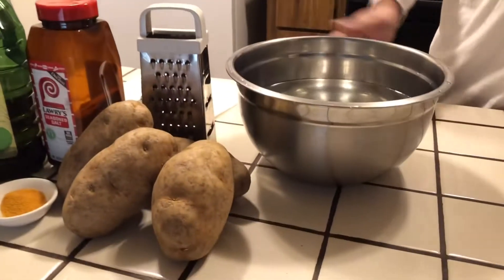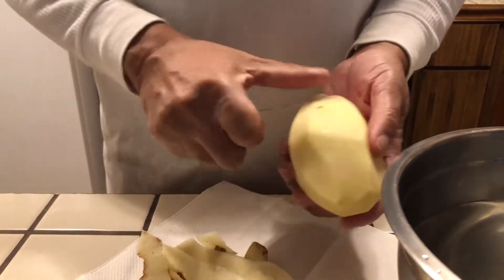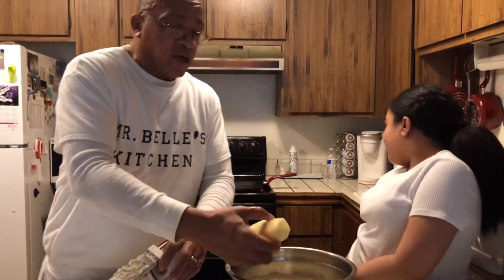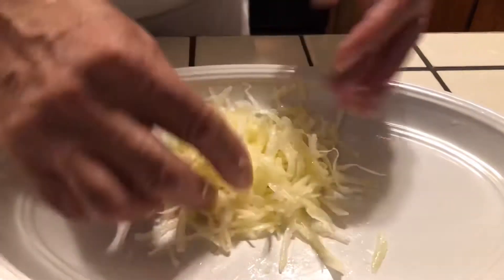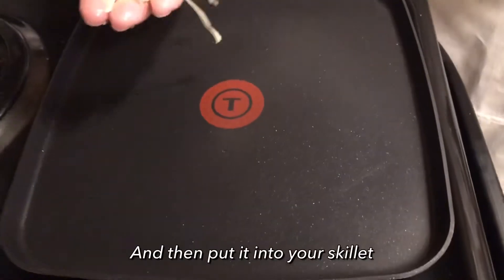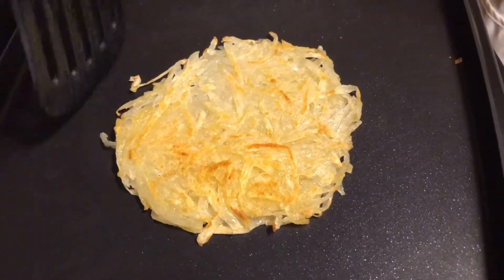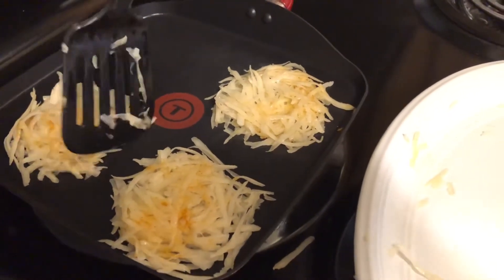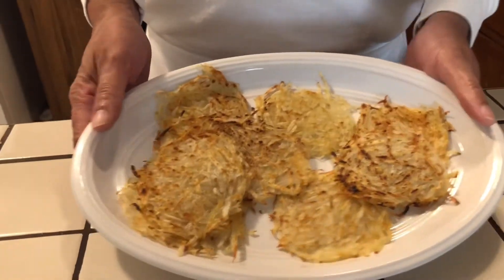How to Make Hash browns || Cooking w/ Mr. Belle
Hello everyone, and welcome! In today’s video I’m showing you how to make hash browns without the Power XL! But don’t worry those of you who have the Power XL, my next video will be how to make hash browns in the Power XL! That way you will be able to make it both ways, I hope you enjoy this video!

Ingredients:

• 4 potatoes
• Grater
• 1 teaspoon of seasoning salt
• 1/4 cup of olive oil

Steps:

1.  First make sure to wash your potatoes good. Then start peeling them, once you are done peeling them get your grater and start shredding them with your grater. When you finish shredding a section put them in a bowl of water

2. Once you finish shredding your potatoes, grab a pile or cluster and put a little oil over the potatoes and mix/form it into a circle or patty. Then sprinkle a little seasoning salt and mix it a little while forming it into a patty or circle.

3. And then bring it to your stove and place it in your skillet. Once you place it in there smash it down a few times and let each side cook for 3 minutes or until it is a crisp golden brown color. It’s up to you!

And your done! I hope you enjoyed this video and recipe, make sure to stay tuned because how to make hash browns in the Power XL will come out soon or right after this one!

I’m very glad that my videos are helping you!!! So stayed tuned because I’ll have many more recipes and videos on the way!!